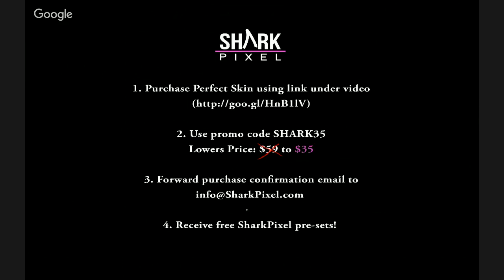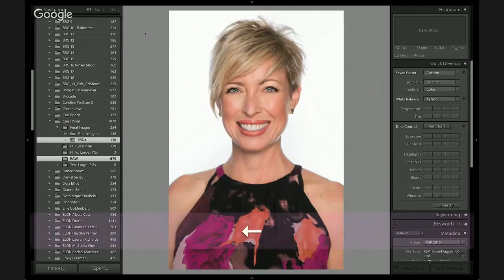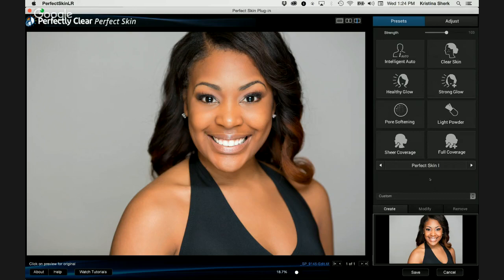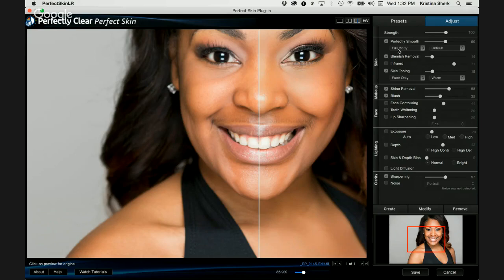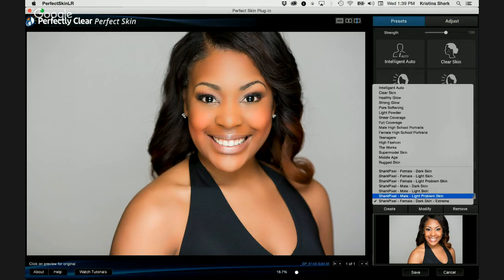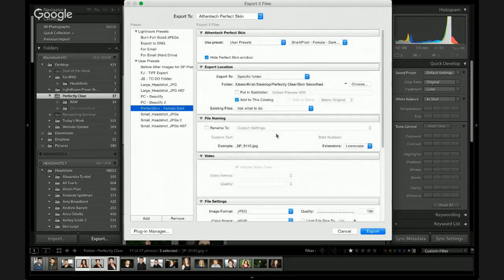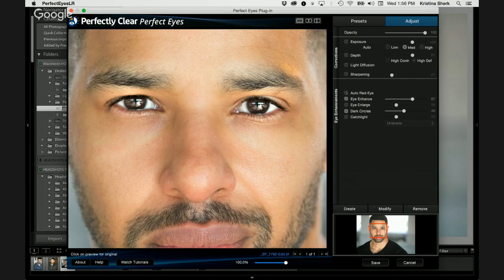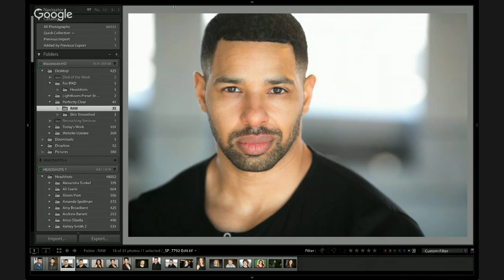Professional Retouching: Principles & Practices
Portraits are not only the most important pictures you make, they can also be the most profitable. As such, portraits deserve your best effort at a perfect finish, and this webinar will help you learn the principles and best methods for helping people look their best in pictures.

Kristina Sherk joins us this month from Washington, D.C. She's a photographer and retoucher with years of experience retouching and almost as many years teaching. This is your chance to tune in Live with Kristina and learn the techniques she uses to make portraits look lively and naturally beautiful.